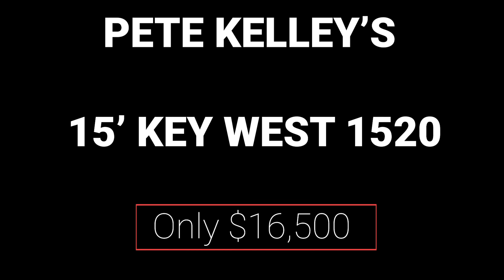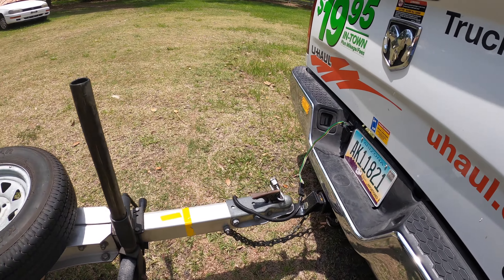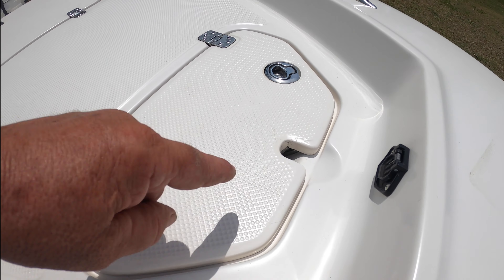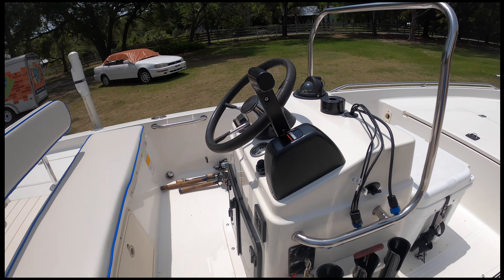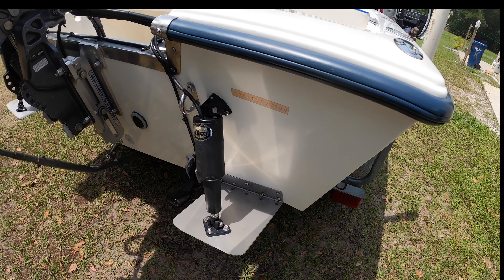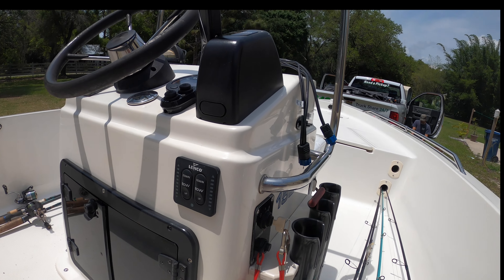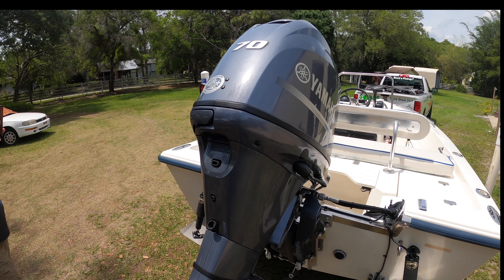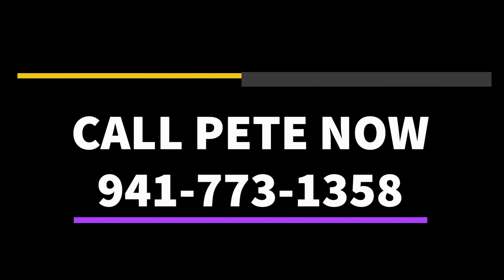SALE! $16,450 15' KEY WEST WITH YAHAMA 70HP & NEW TROLLING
Excellent Condition! If you don't know Pete he is an avid maintainer of his fishing boats and trailers . This multipurpose vessel is excellent for fresh and saltwater fishing. boat comes with a low mileage smooth running 70 HP Yamaha on Atlas micro jack plate running 34+ knots.trim tabs with lighted adjustment switches and a new stainless steel  propellor. Beautiful center console with the best Lorraine 9 fish finder.